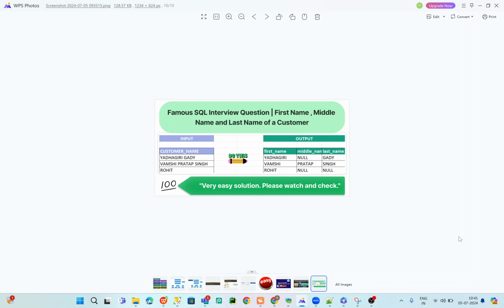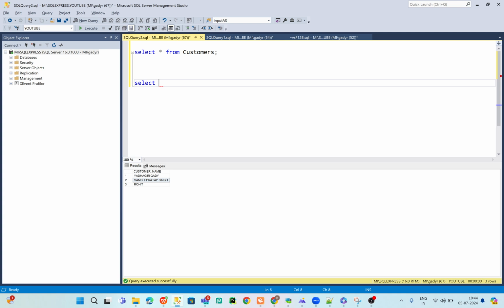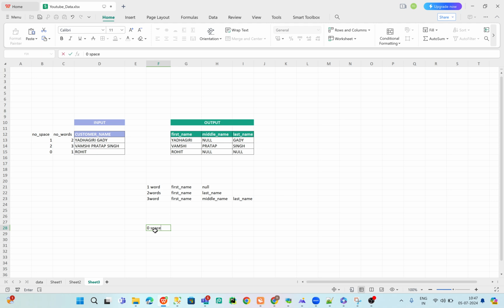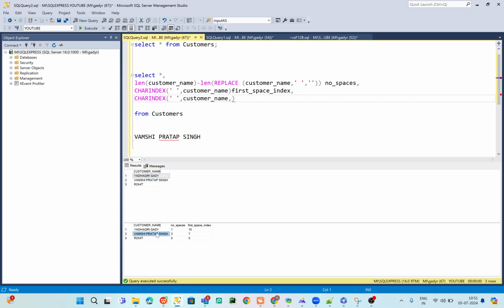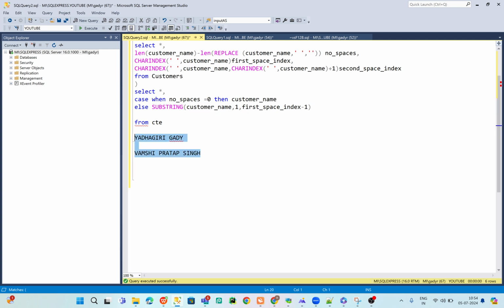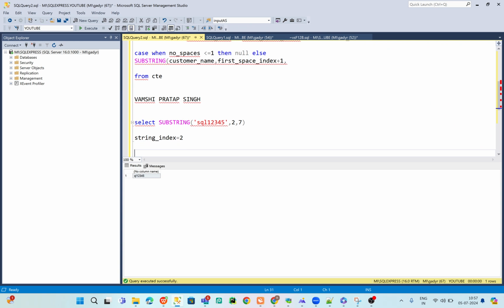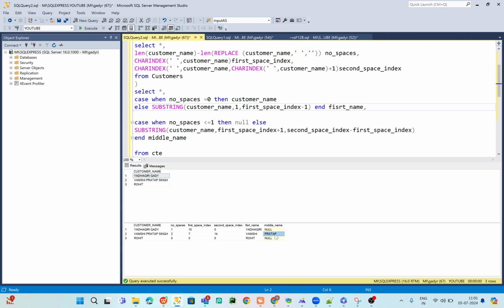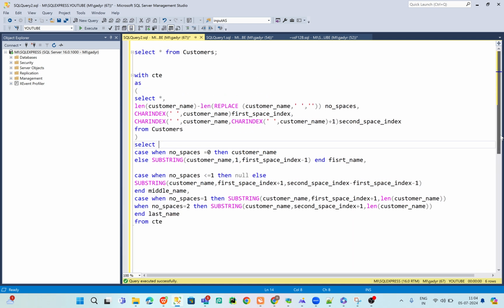Famous SQL Interview Question | First Name , Middle Name and Last Name of a Customer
Description
In this SQL tutorial, we tackle a famous SQL interview question: how to extract the first name, middle name, and last name of a customer from a database. This is a common problem that tests your ability to handle string manipulation and understand the structure of names within a database. We'll walk you through the SQL query to efficiently retrieve these name components, ensuring you're well-prepared for your next technical interview.